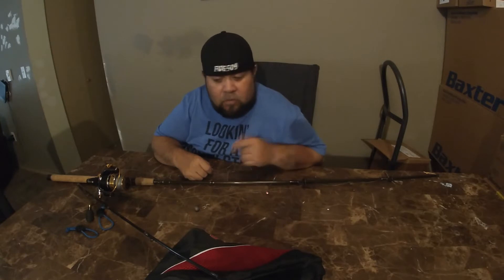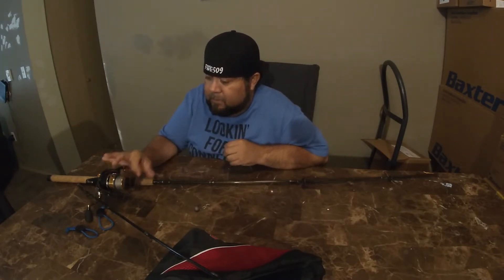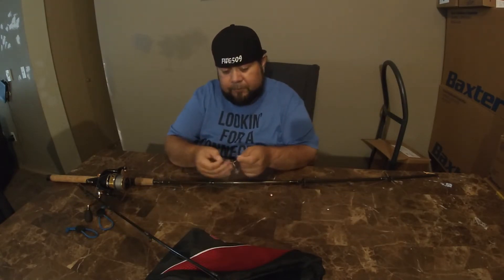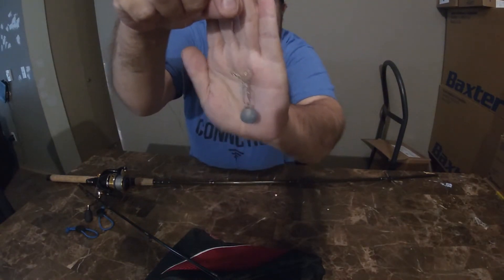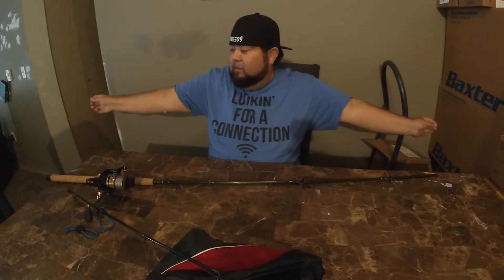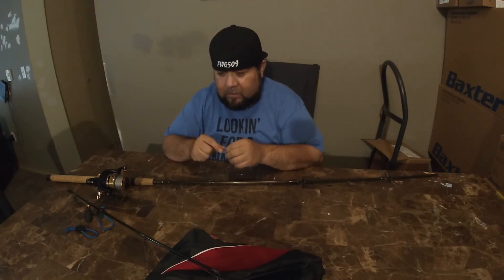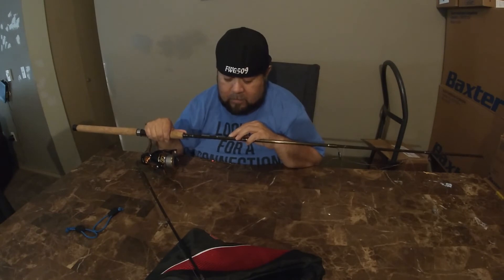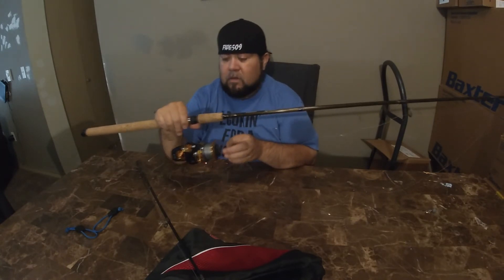how set up pole for the puyallup river fishing for salmon